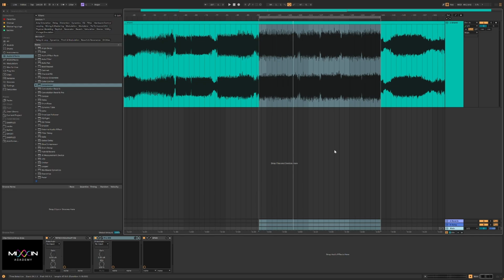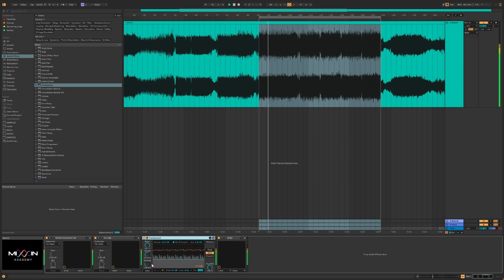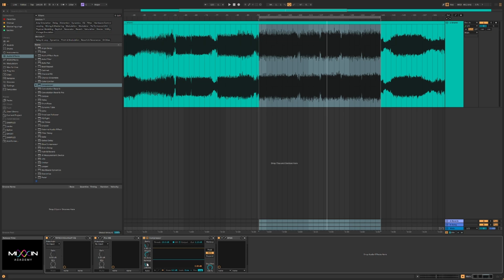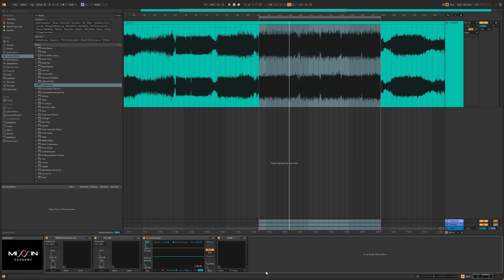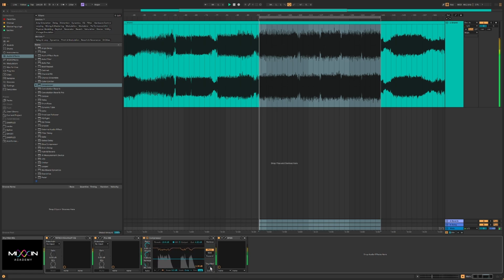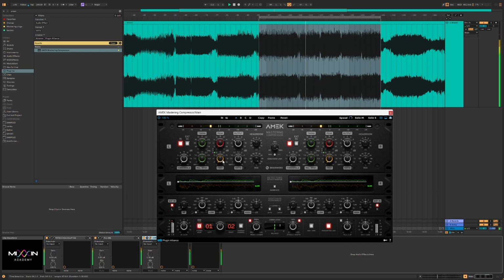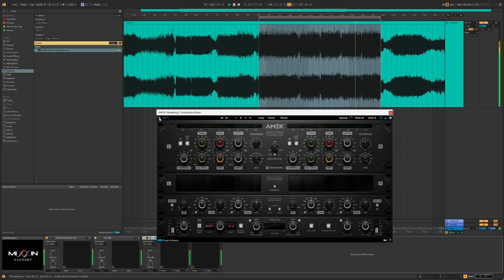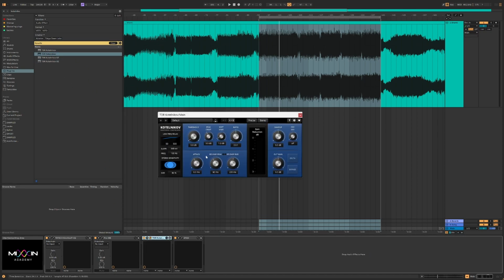Compression | Mastering Chains (6/7) - Level 7 | Mixing & Mastering Course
Compression is an audio signal processing operation that reduces the volume of loud sounds or amplifies quiet sounds thus reducing or compressing an audio signal's dynamic range. This lesson explains compression used in mastering. Compression is used in mastering for overall leveling or envelope control of transients.